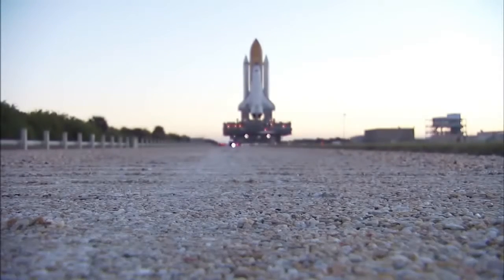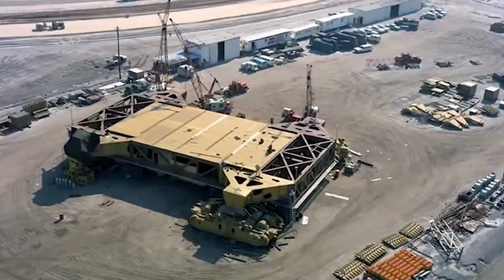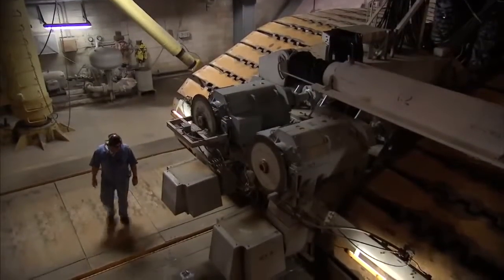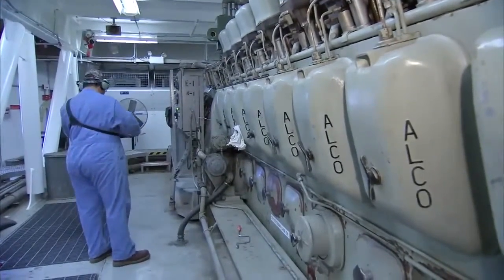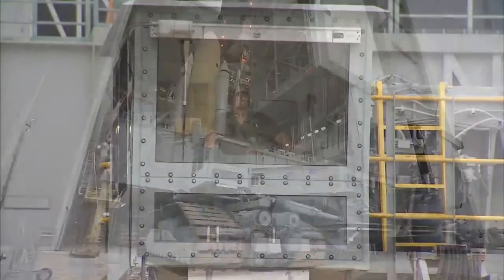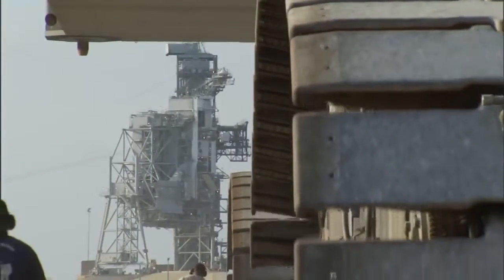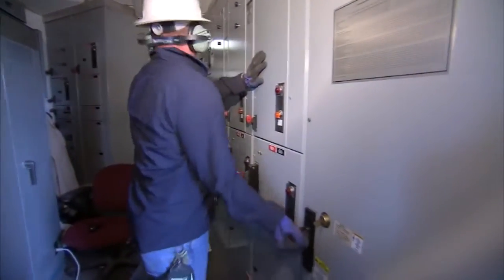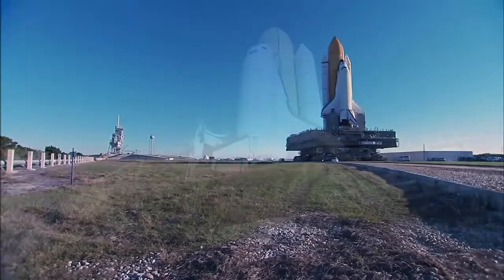Space Shuttle Era: Crawler Transporter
For more than 40 years, the twin crawler-transporters at NASA's Kennedy Space Center have slowly traveled the gravel track between the massive Vehicle Assembly Building and the two launch pads at Launch Complex 39. These mammoth beasts that first carried all the Apollo Saturn V rockets have since borne every space shuttle on the last Earth-bound leg of their journeys to space.